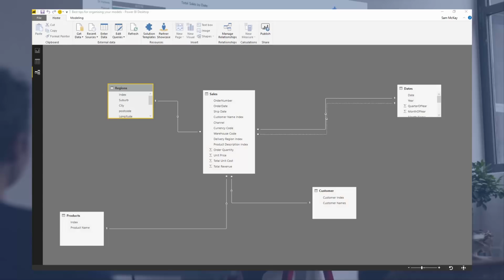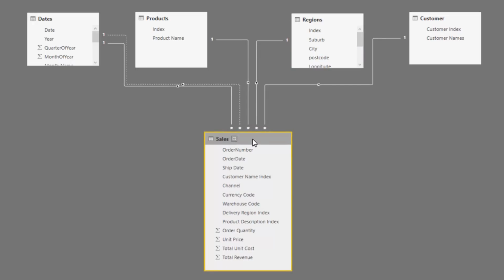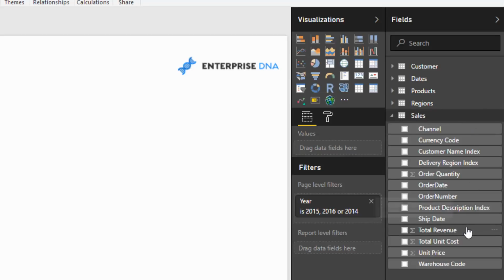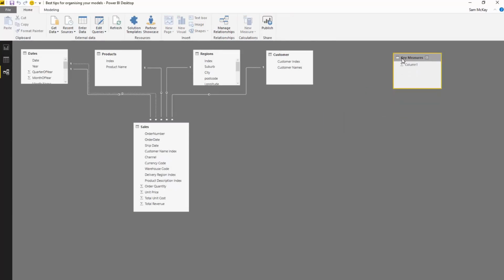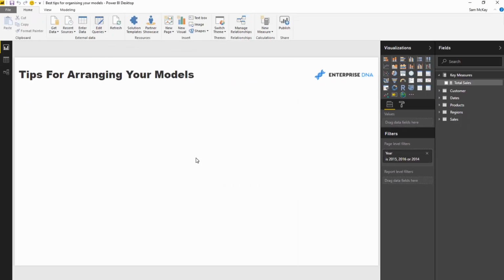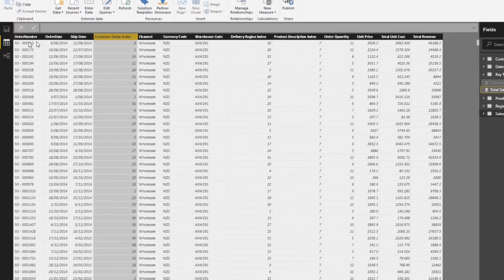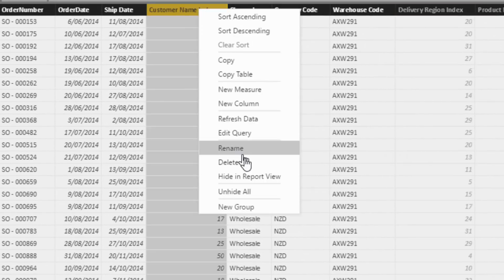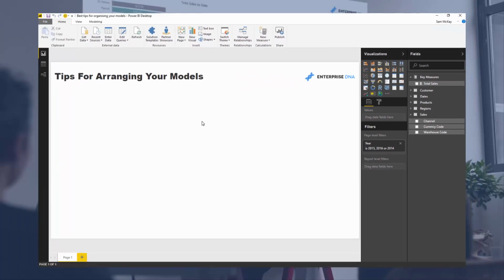3 Best Practice Tips For Organising Your Power BI Models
These are my 3 best practice tips for organising your Power BI desktop models. These small things help enormously when developing models with lots of tables and columns of information.

I hope you can learn a lot from here.

Video Details
1:09 - setting up filter tables
1:4 - setting up fact tables
3:40 - adding measure tables into the model
7:15 - hiding some columns

Related Links
How To Organize Your Power BI Data Model – Best Practice Tips